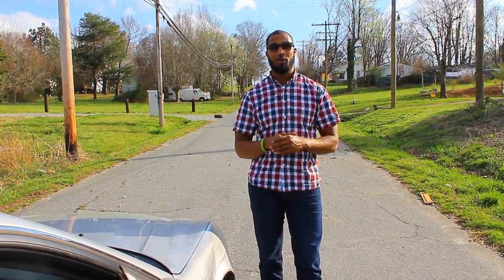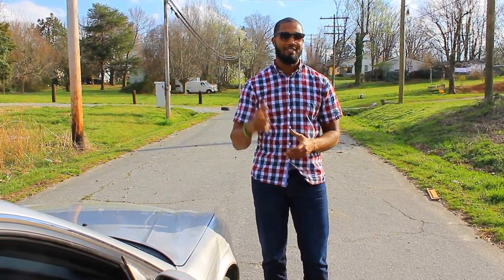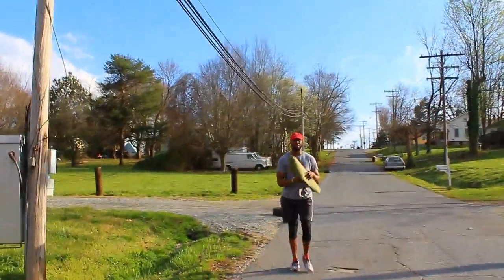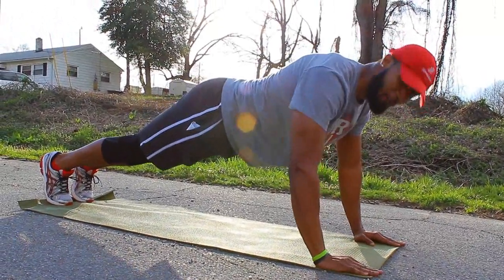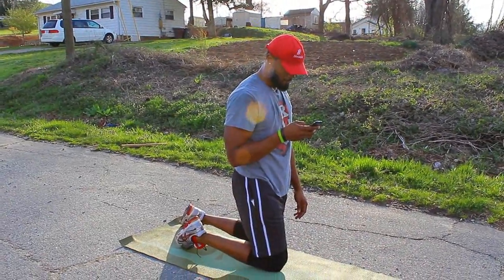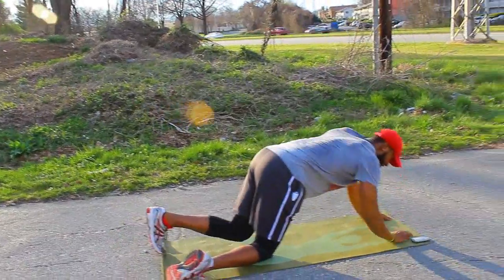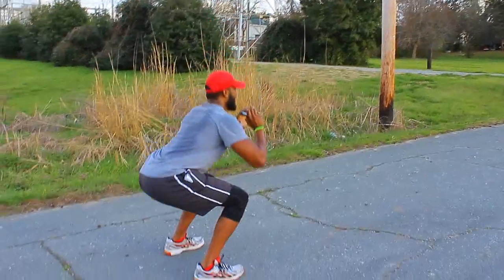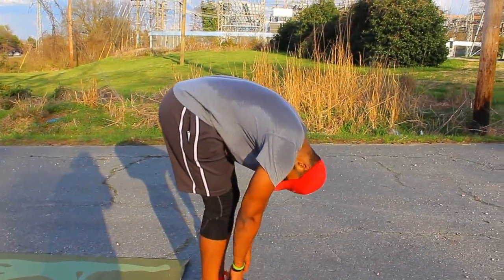Quick Car Push Workout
Don't have any weights for you workout? Push your Car!